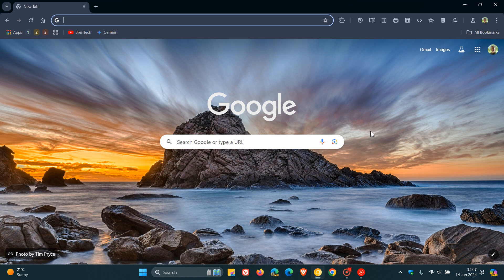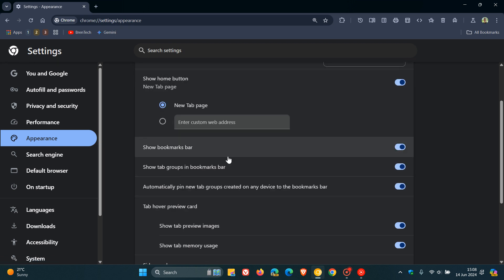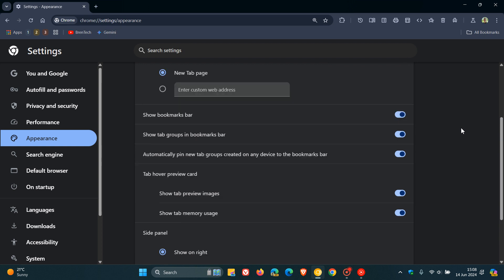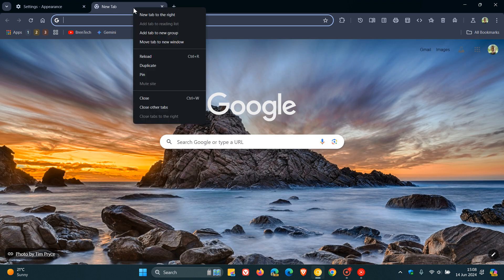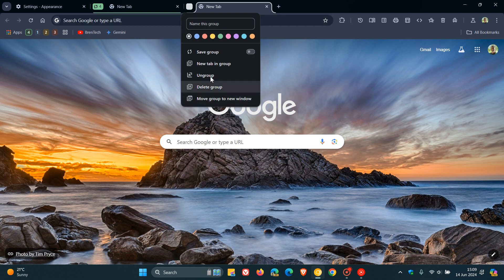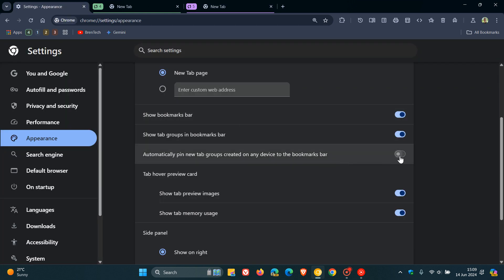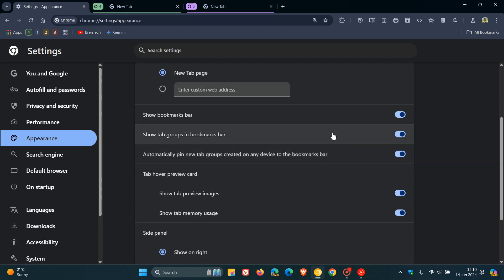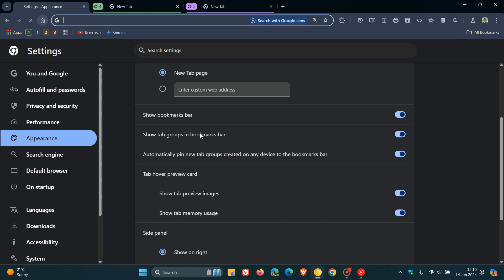Google Furthers Progress on Cleaning Up the Bookmarks Bar in Chrome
In Google Chrome Canary 128, there is a new toggle to turn off automatically pinning new tab groups to the bookmarks bar.
Chrome will soon have a New Toggle to Show or Hide Tab Groups in the Bookmarks Bar